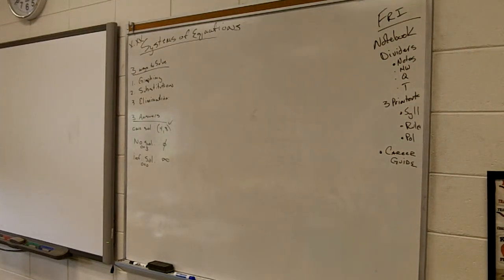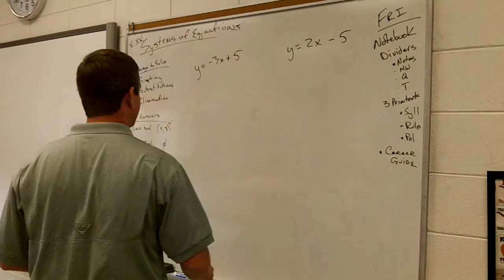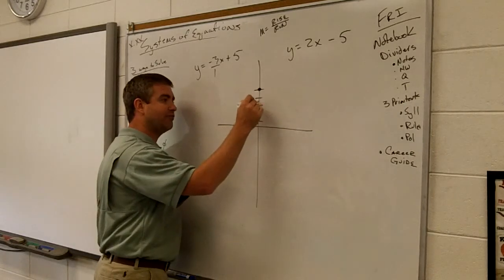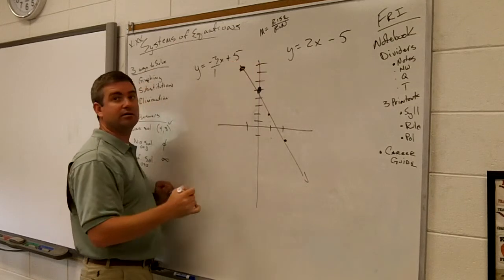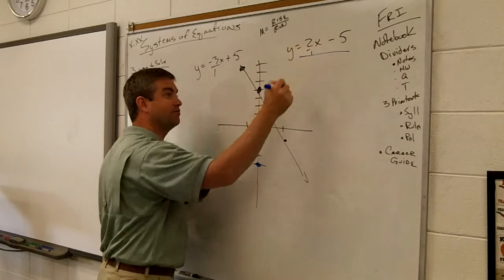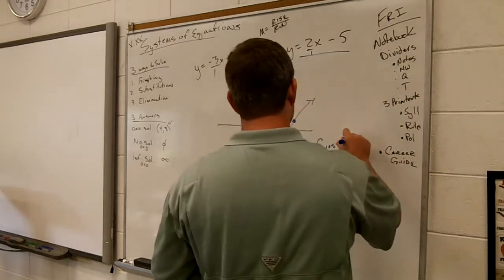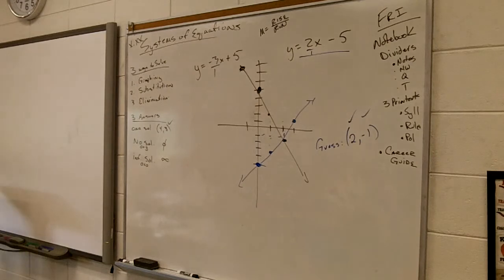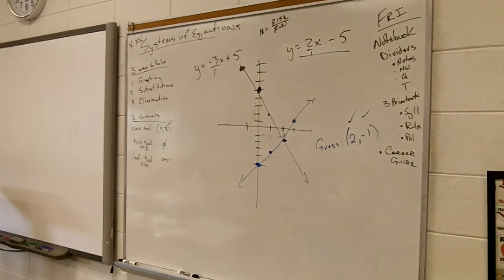Math III Chapter 1.2 Solving Systems of Equations using Graphing Part A